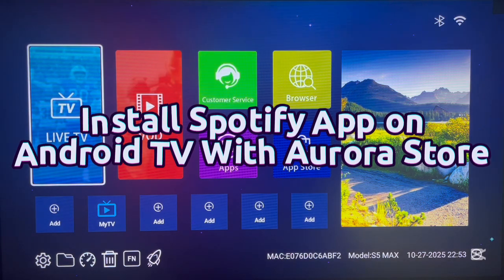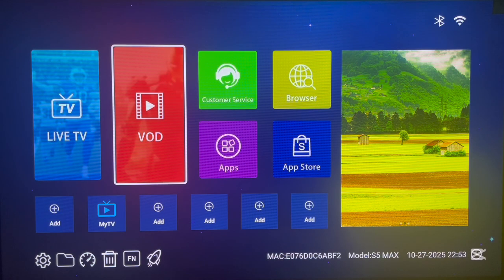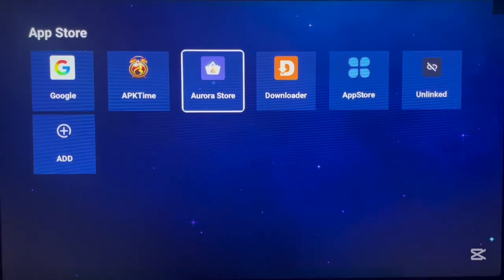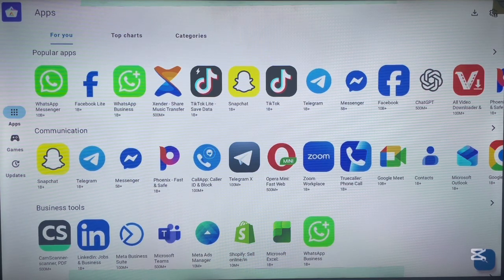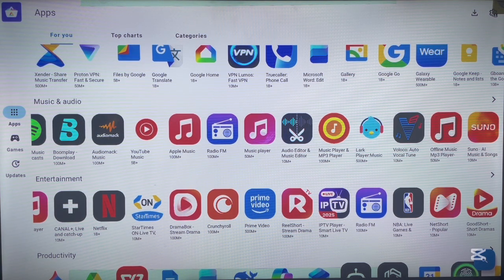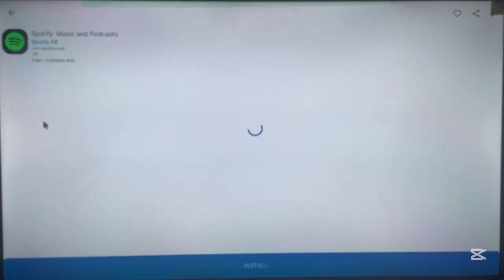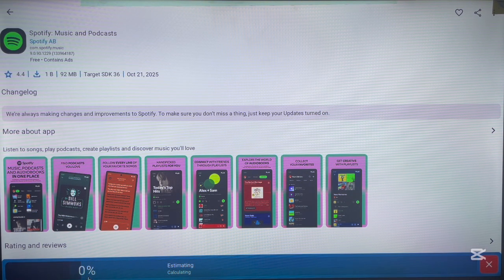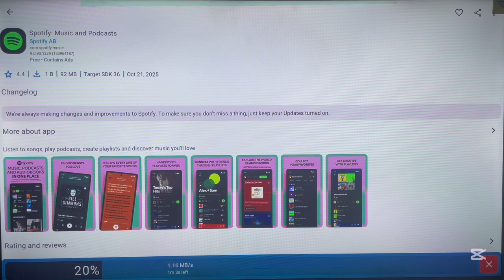How to Install Spotify App on ANY Android TV (With Aurora Store)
Are you looking to install Spotify on your android TV? this video shows you how to install Spotify on android tv using Aurora Store.